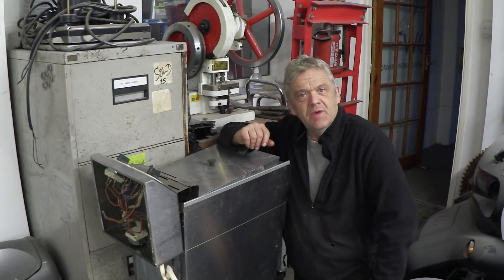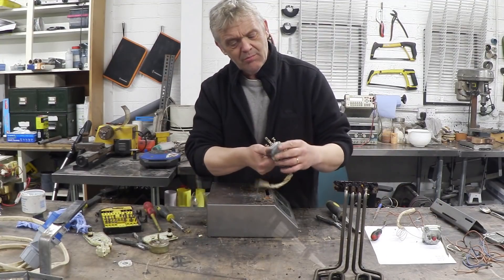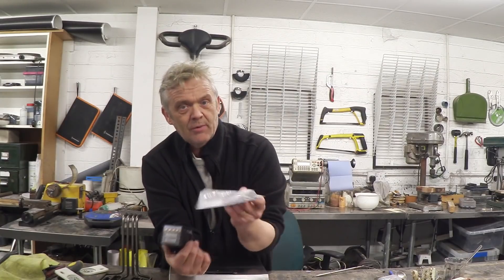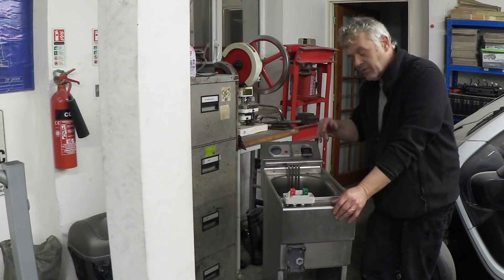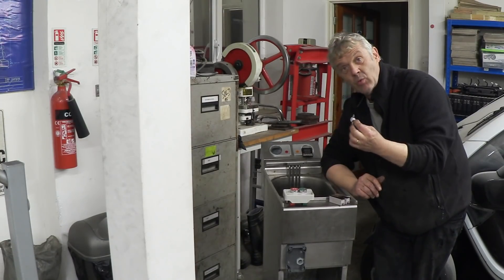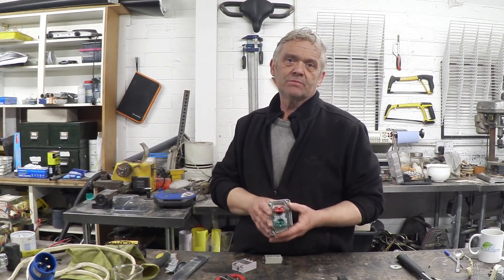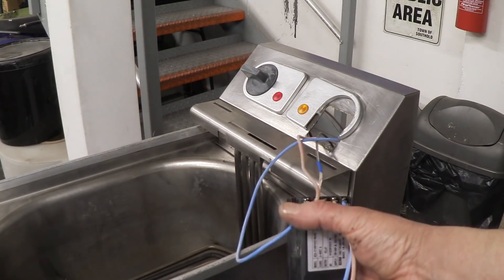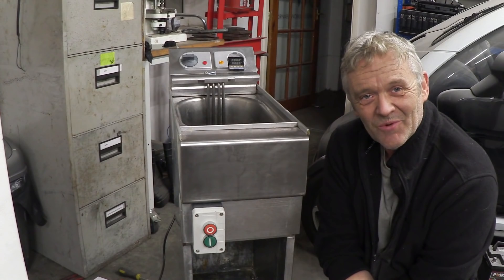Refurbish A Commercial Deep Fat Fryer With SSR PID And Latching Circuit